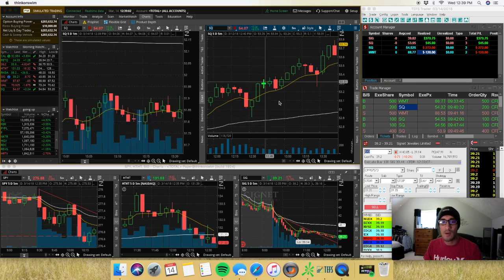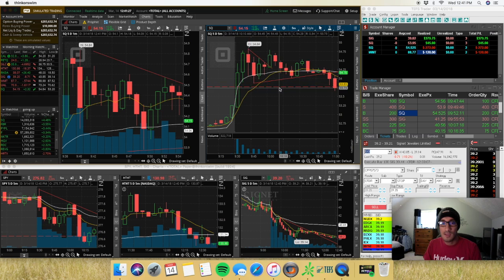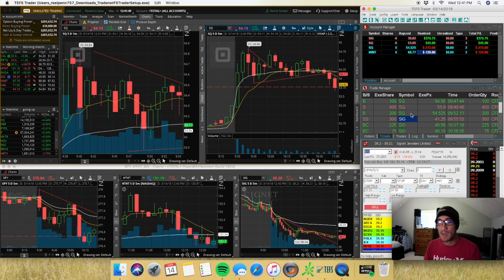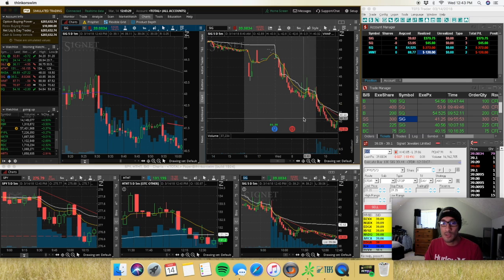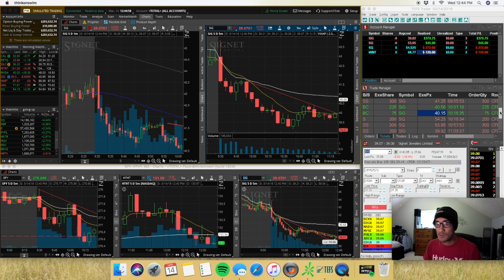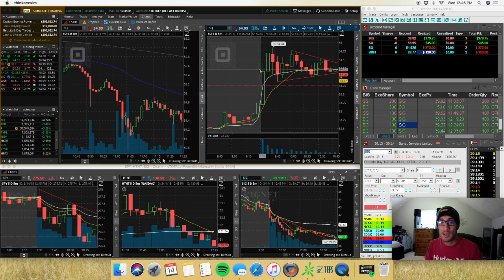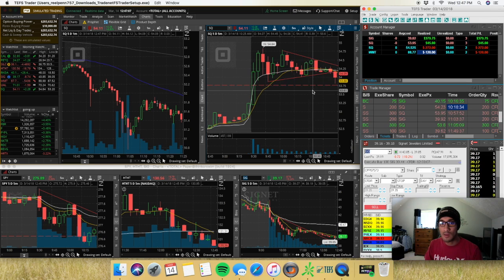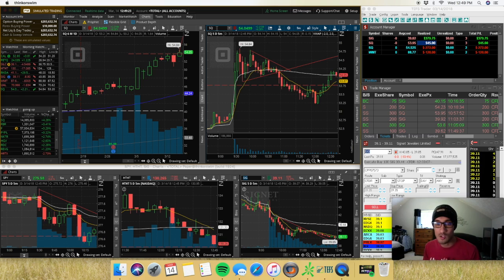Day Trading Market Open - How to Use Trend lines to Short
Ended up flat on the day with todays trades but I show you how I took a quick SQ scalp against the trend.